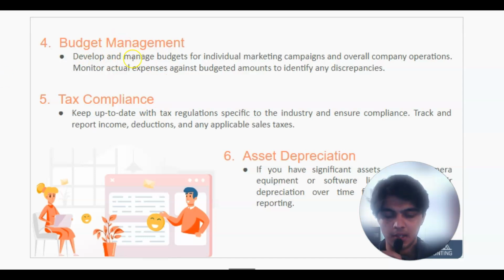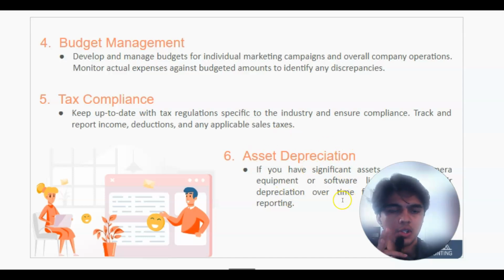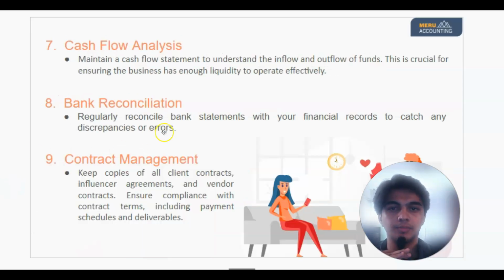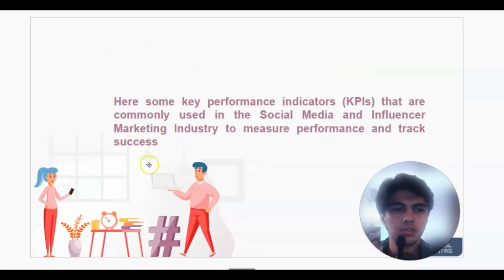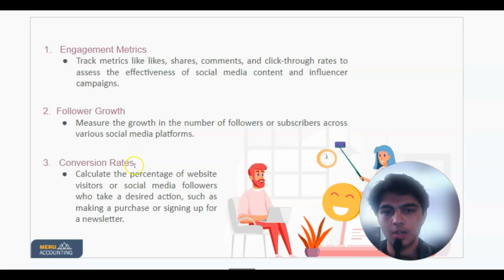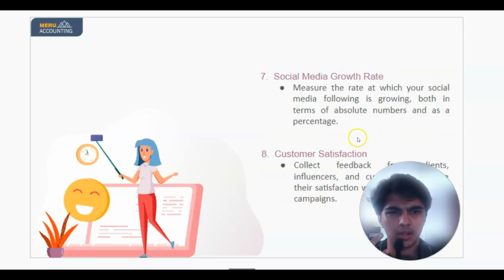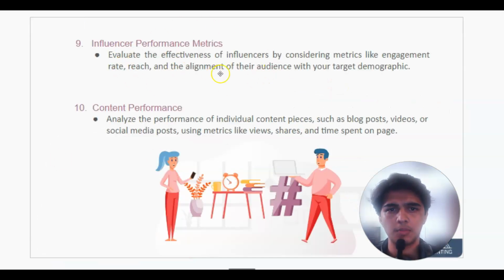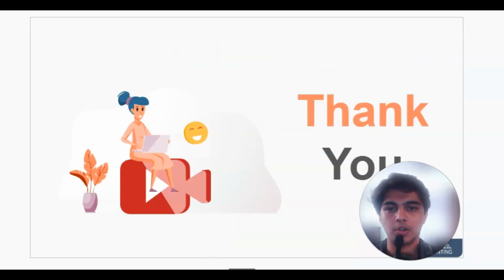Bookkeeping for Influencers: Smart Accounting, KPIs & Tax Tips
But are your finances as organized as your content? In this video, we break down the key accounting challenges influencers face, the top KPIs to track, and how our professional bookkeeping services for influencers help you stay financially in control.

Whether you’re a YouTuber, TikTok creator, Instagram star, or content creator on any platform—this is for you.

Challenges Influencers Face with Bookkeeping:

Multiple income streams from different platforms
Unpredictable and irregular payment schedules
Tracking brand deal earnings vs. ad revenue
Business vs. personal expense confusion
No system for content-related write-offs
Missing tax deductions (home office, gear, travel)
Late or inaccurate tax filings
No monthly reporting or income forecasting
You focus on your audience—we handle the accounting.

Important KPIs Every Influencer Should Track:

Monthly net income
Cost per content piece or campaign
Profit margin on merch or brand deals
Monthly recurring revenue from platforms
Expense-to-income ratio
Savings rate for taxes
Cash flow per platform or brand

Knowing these metrics helps you build a sustainable creator business—not just a viral moment.

Why Influencers Need Specialized Accounting Help:

Influencer income isn’t like a traditional 9-to-5. Payments come in from multiple platforms, countries, and currencies. Basic accounting apps miss these. That’s why you need bookkeeping for influencers designed around how creators earn and spend.

What Our Accounting & Bookkeeping Services Include:

Tax deduction optimization (home office, camera gear, travel)
Monthly reports with clear breakdowns by income type
Real-time expense tracking with categorization
Business account setup and chart of accounts for creators
Quarterly tax estimates to avoid surprises
Year-end tax filing & 1099/contractor support
No spreadsheets. No guesswork. Just clean, influencer-focused accounting.

We Work With:

Content creators (YouTube, TikTok, Instagram, Facebook, etc.)
Podcasters and vloggers
Online educators and coaches
Influencer marketers & brand ambassadors
Gamers, streamers, and digital entertainers
Lifestyle, fashion, fitness, and travel creators

If you earn money online—our accounting services fit your business.

Why Influencers Choose Our Services:

We understand creator income patterns
We work with influencers across niches
We know what expenses you can write off
Easy onboarding, paperless, and stress-free
Personalized monthly reports
Flat pricing, no hourly surprises

Your focus should be content. Ours is your financial clarity.

Struggle to keep up with invoices and payment tracking, Want help understanding your real monthly profit, Are worried about paying taxes late, Don’t know which expenses you can write off
Want organized, audit-proof books ,Book a free consultation and let’s make your creator business financially sound.

Meru Accounting
bookkeeping for influencers
accounting for content creators
tax help for influencers
influencer income tracking
creator finance tips
brand deal accounting
influencer business services
influencer tax write-offs